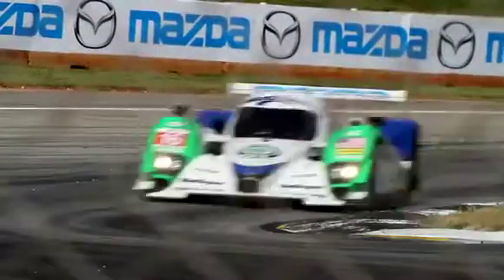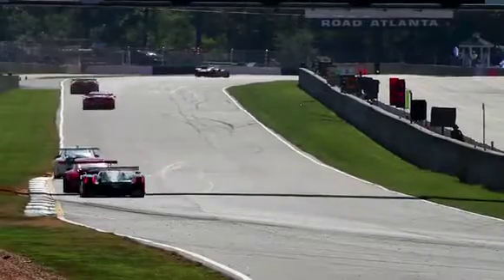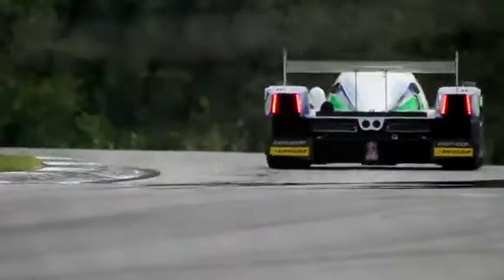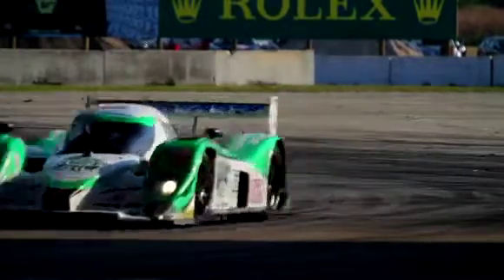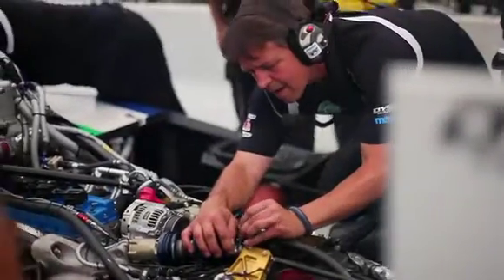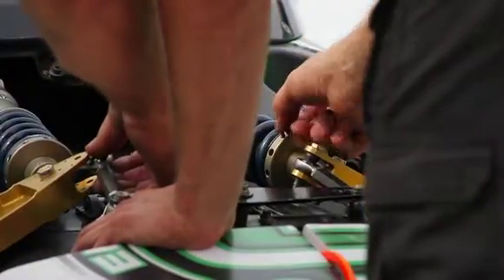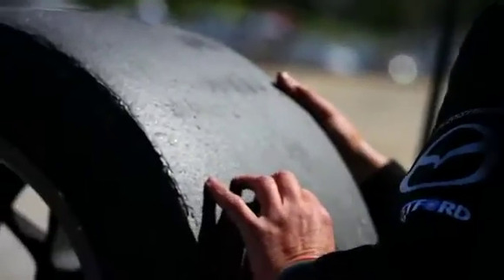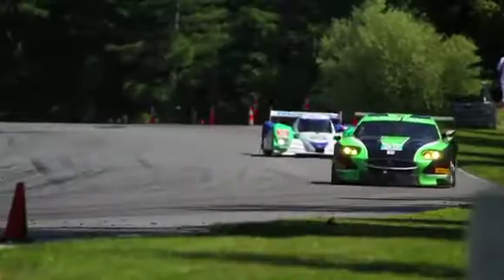Dyson Racing: How to Engineer a Championship-Winning Lola Mazda P1 Prototype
A highlighted primer on how to get a handle on the P1 Lola Mazda from the Dyson Racing engineering staff and past and present Dyson drivers.